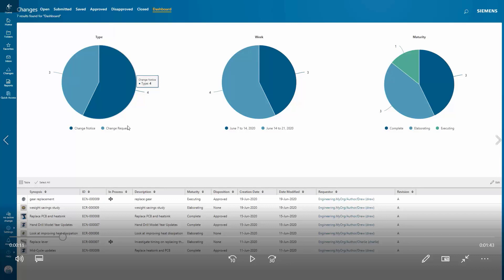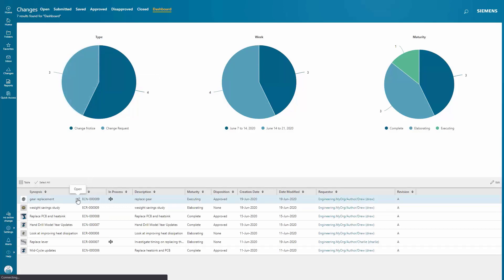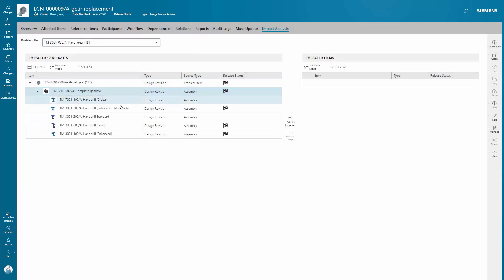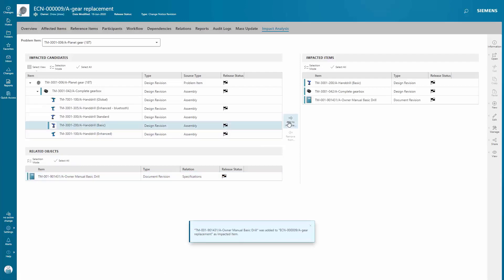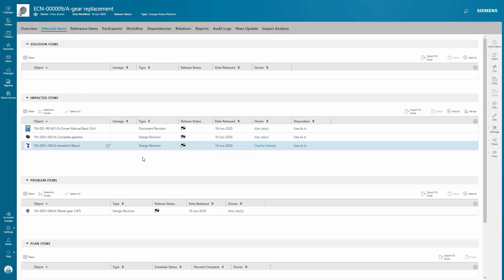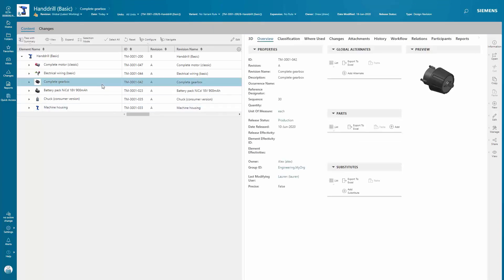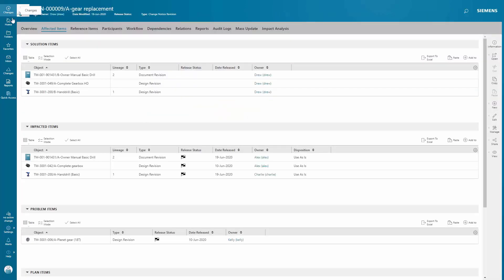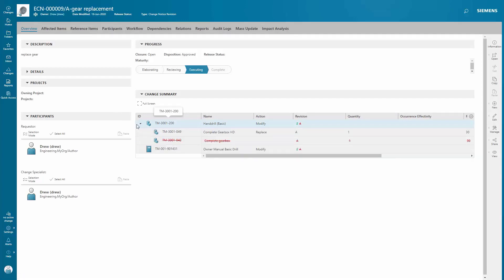Teamcenter Change Management using Active Workspace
Engineering change management is a core component of PLM process execution. With Active Workspace, everybody in your enterprise has easy access to engineering change management capabilities anytime, anywhere, on any device without installing any applications or plugins.